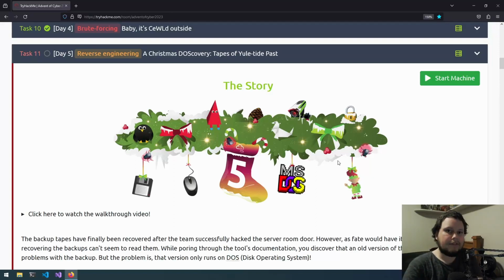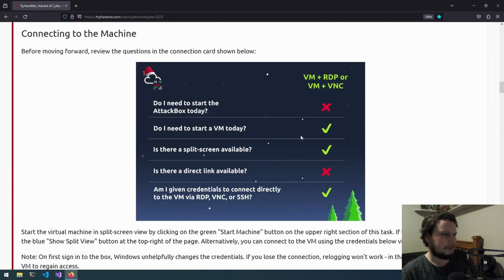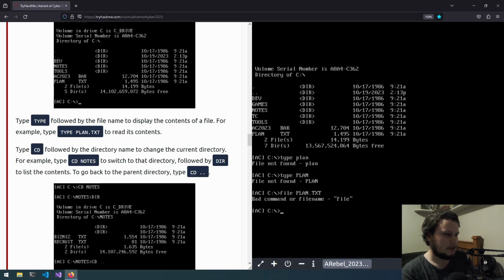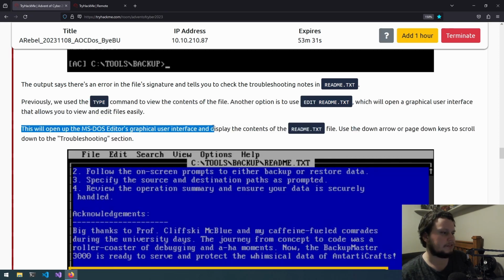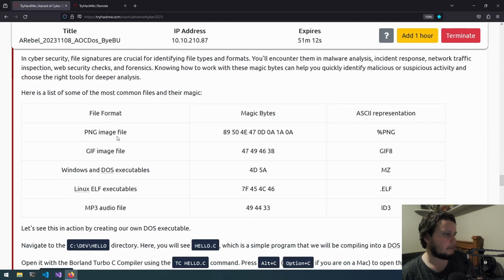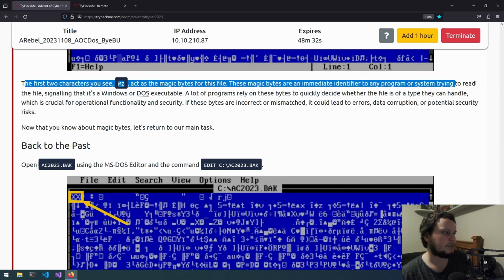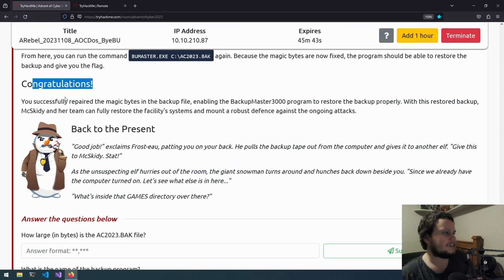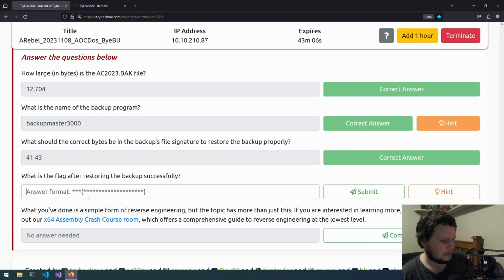Advent of Cyber 2023 - Day 5: A Christmas DOScovery Tapes of a Yule-tide Past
This is the day five challenge for Advent of Cyber 2023 and this is a reverse engineering challenge called A Christmas DOScovery Tapes of a Yule-tide Past